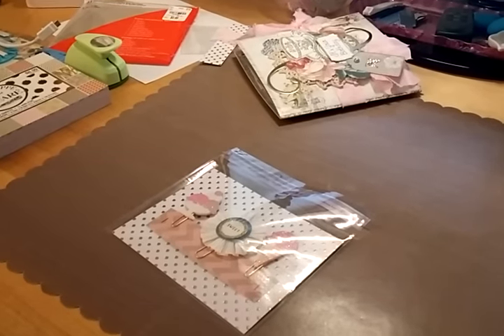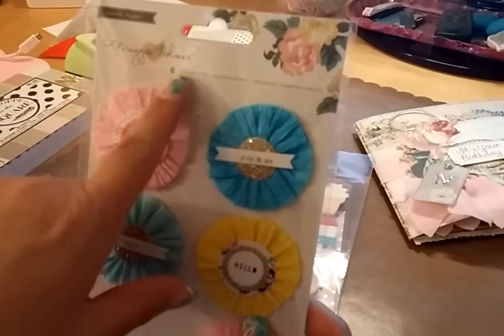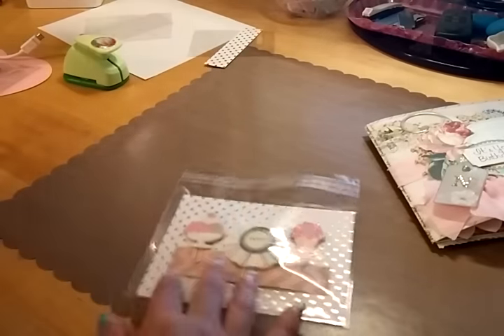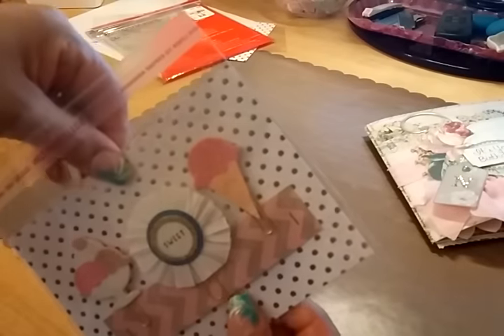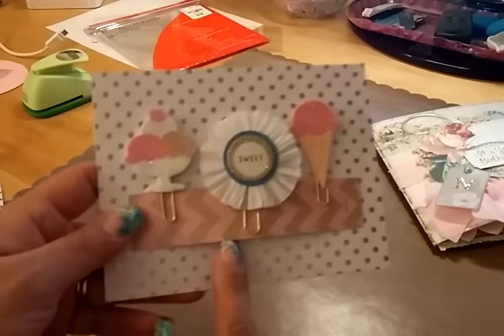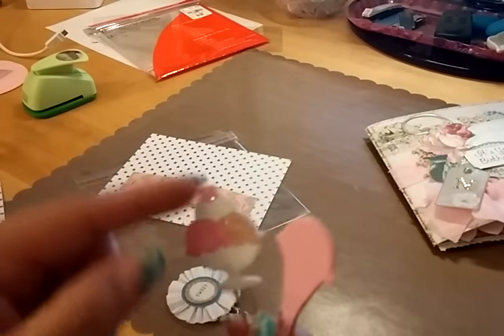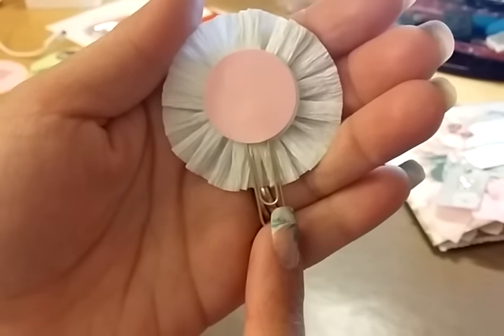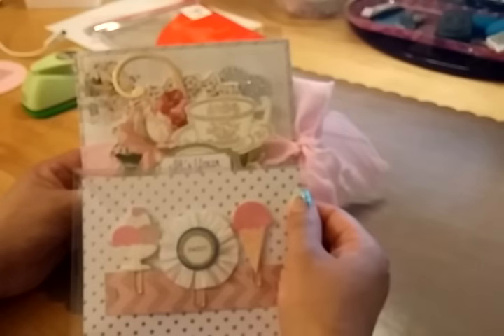Altered Paper Clips for Natalie's Challenge Giveaway